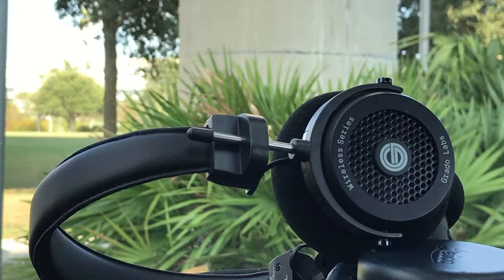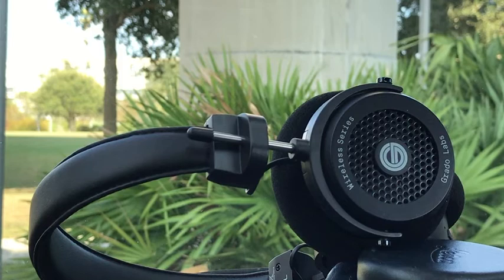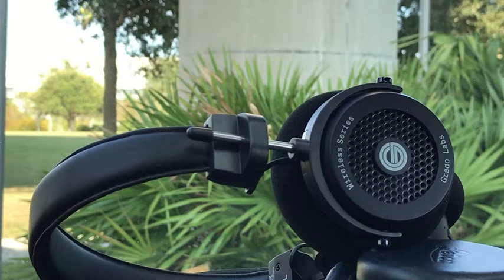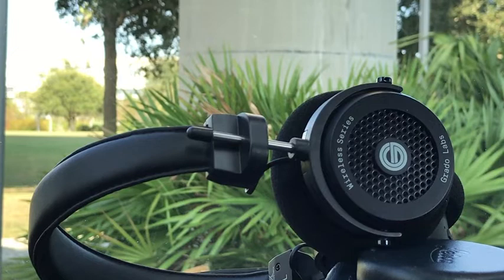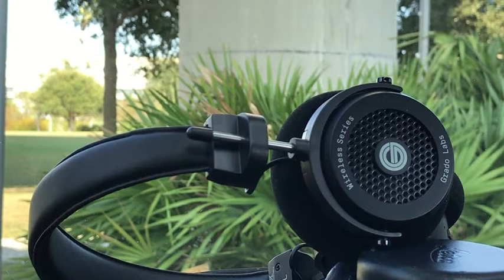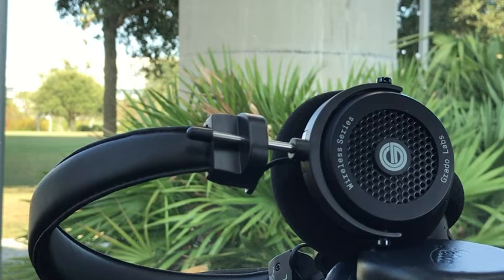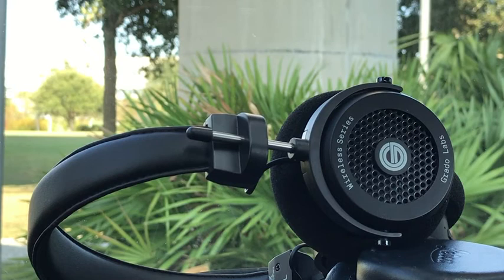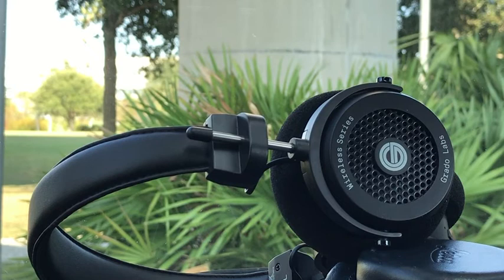Grado GW-100 Wireless/Bluetooth Headphone followup review by Dale